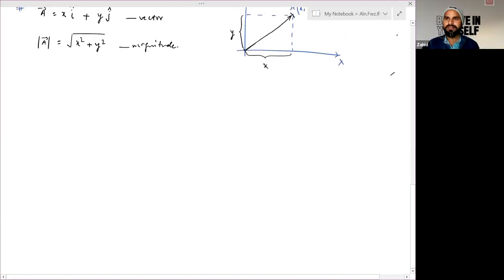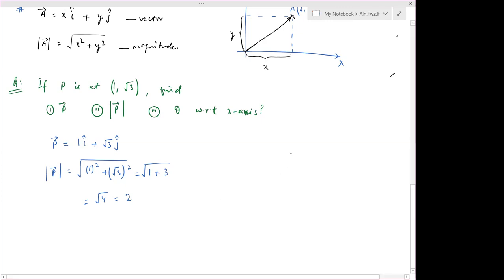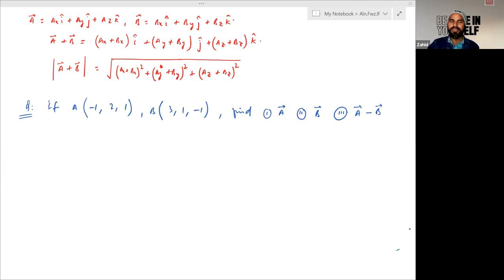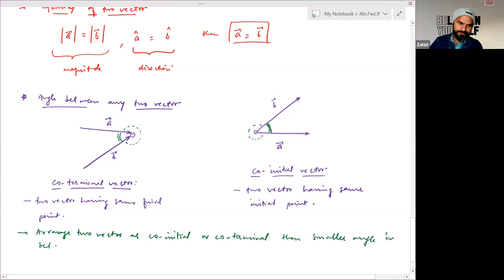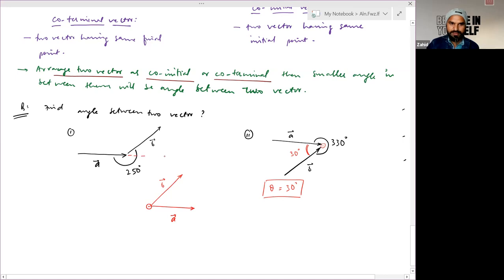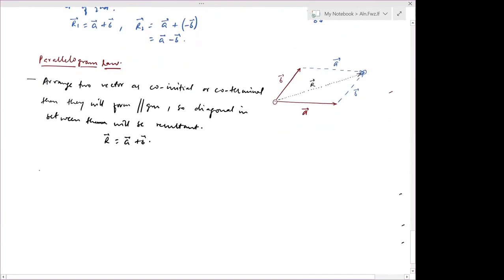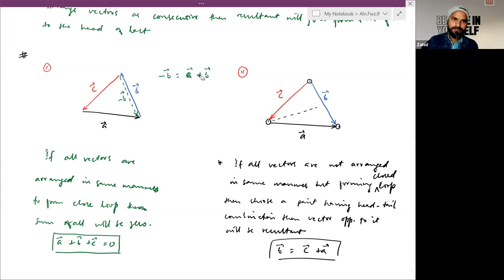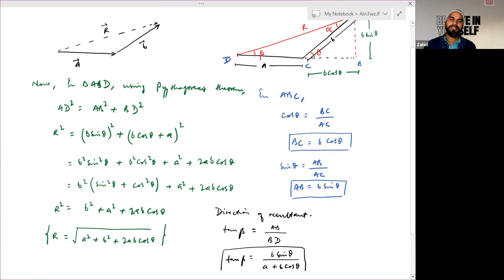Learnivio | Representation of Vector | Vectors | Lect 1 | IR-1 | Physics | 15-11-2021